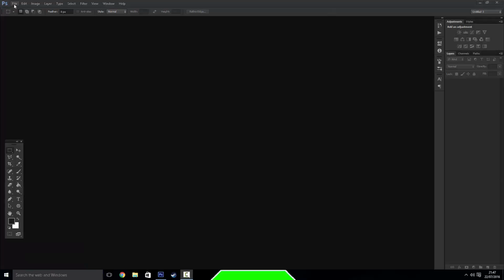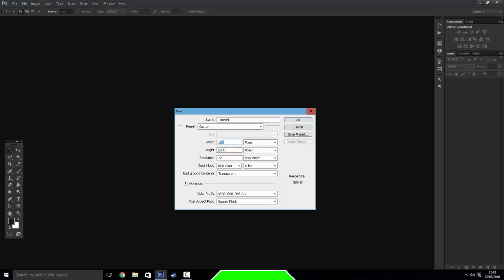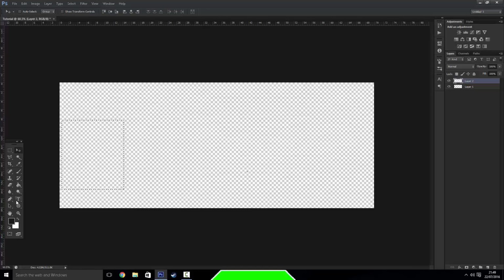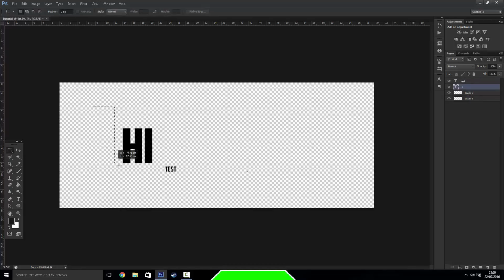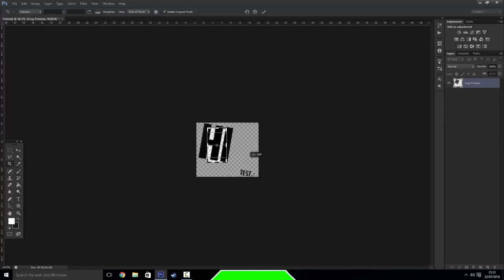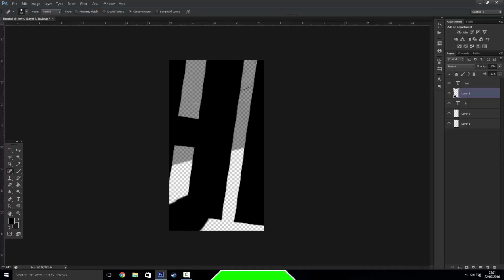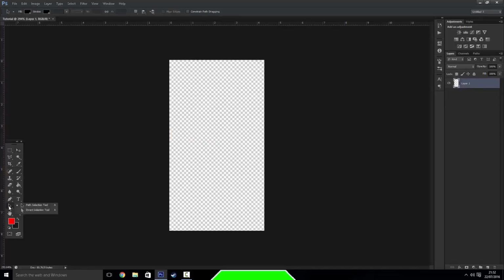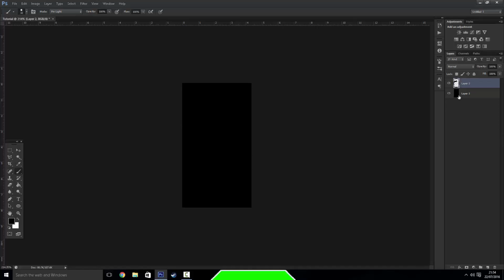Lesson 1 Of Photoshop - The Basics (Creating Projects & Tool Basics)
Hey everyone. In this video i will be showing you how to
become the next Picasso but with photoshop... i wish lol
I will show you though the basics of the tools and how to use
the photoshop tools with these tutorials. Also in this lesson (Lesson 1)
I will be showing you how to create a simple project or document
so you can be on your way of mastering photoshop.
The next lesson (Lesson 2) will be text where i will go in depth on
how to get text and how to make it stand out professionally.
and make sure to like too.